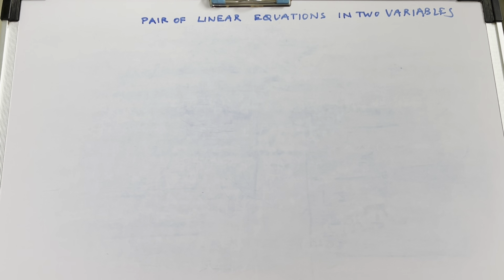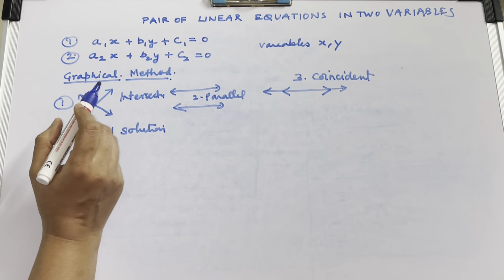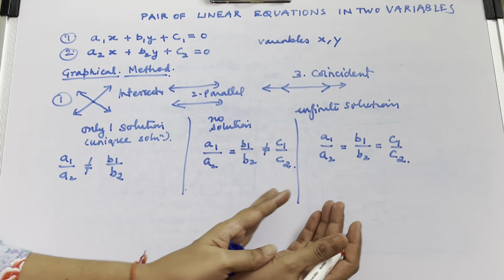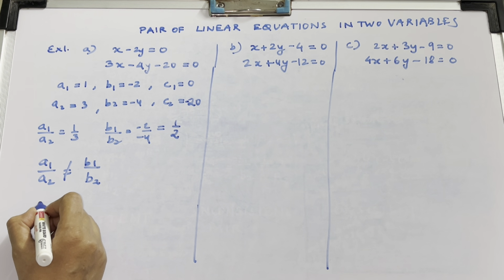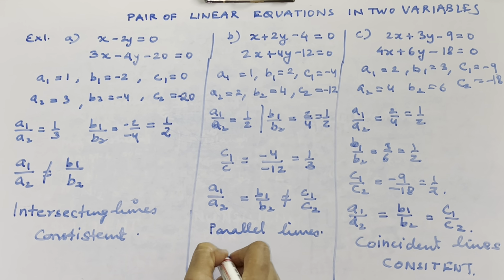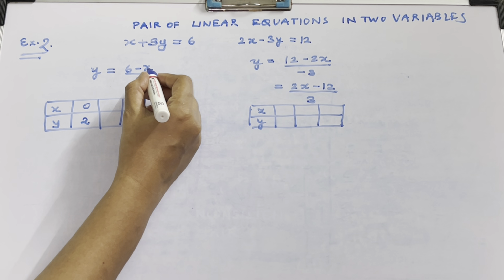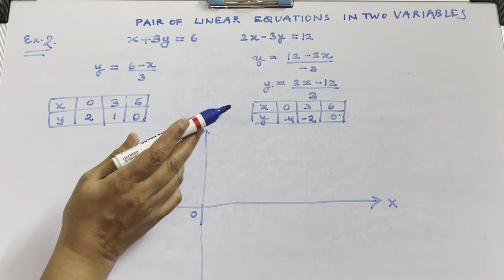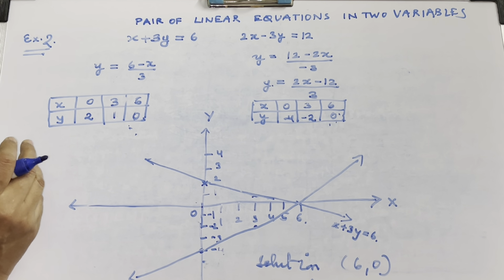Graphical Method to Solve Pair of Linear Equations | Class 10 Maths | Concept + Board Questions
Learn how to solve a pair of linear equations in two variables using the graphical method! 📊 In this video, we cover:
 • Easy explanation of the concept
 • Step-by-step plotting
 • Important board exam tips
 • NCERT questions with solutions

Perfect for CBSE Class 10 students preparing for exams.

📥 Drop your doubts in the comments — we reply fast!